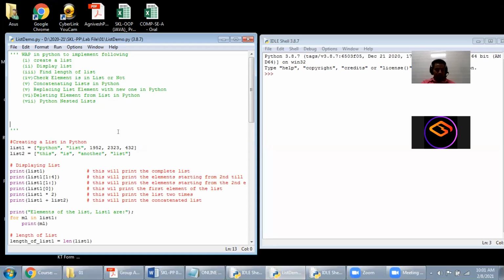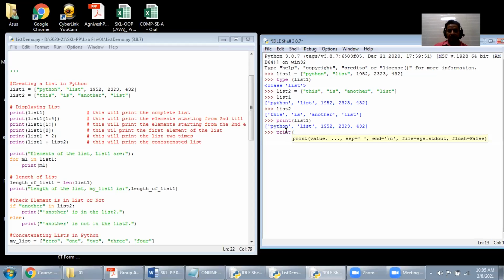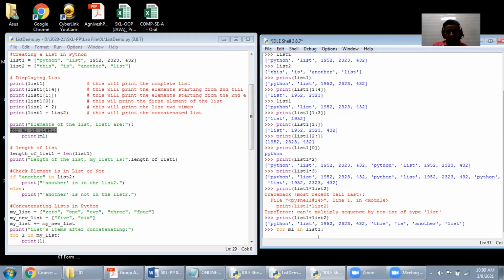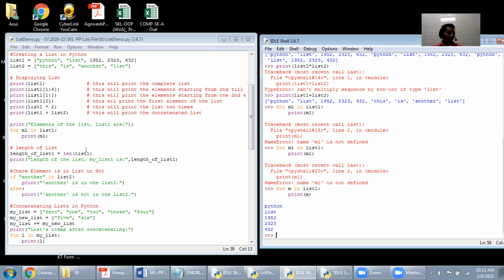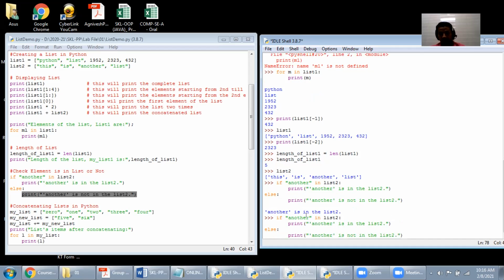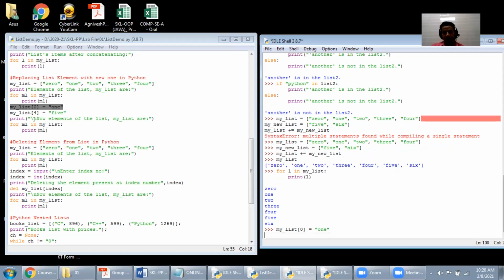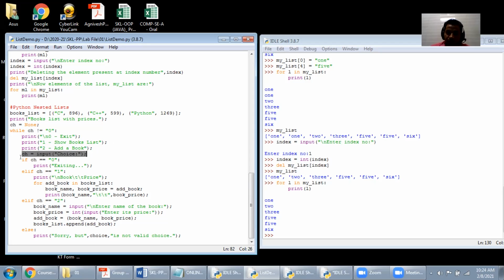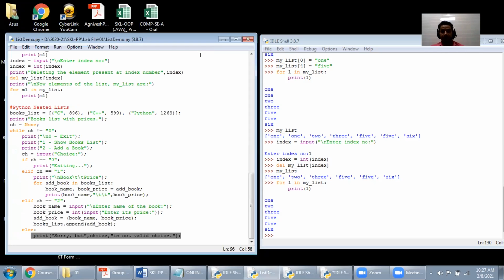EXP-01 : WAP in python to implement List operations.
WAP in python to implement List operations.